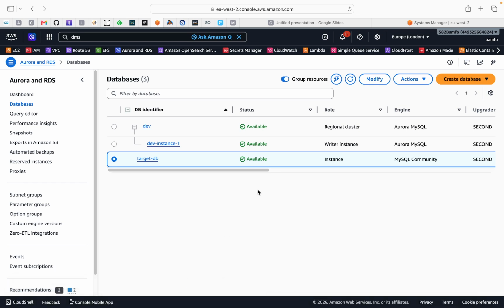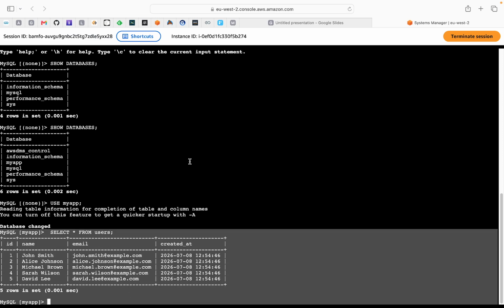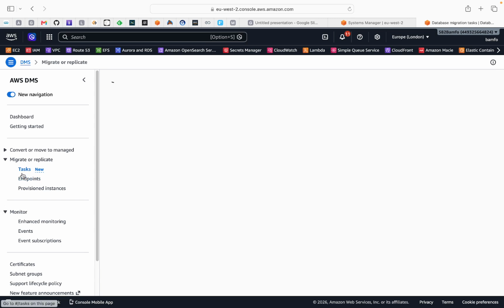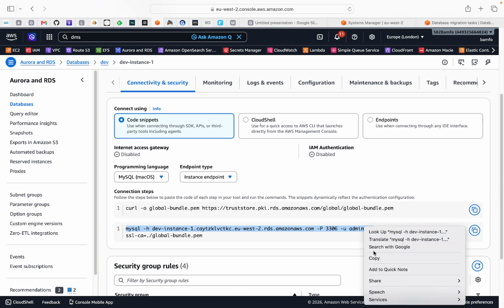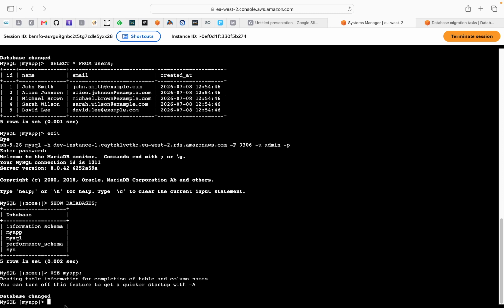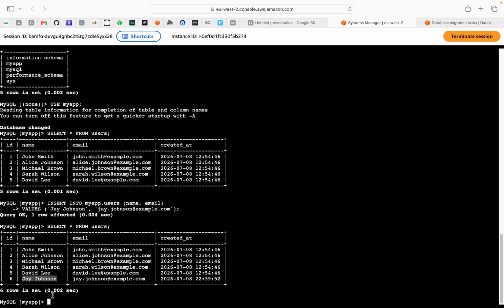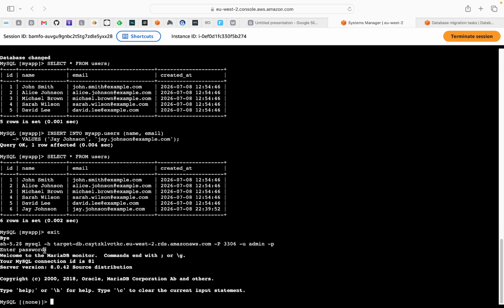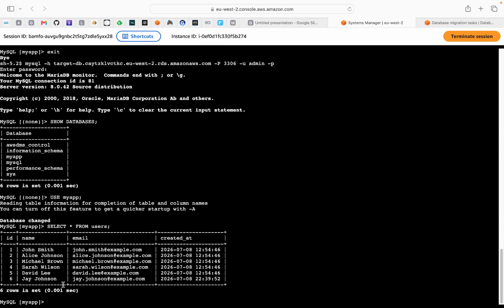How AWS DMS Change Data Capture (CDC) Works | Real-Time Data Replication from Source to Target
In this tutorial, we take a deep dive into how **AWS Database Migration Service (AWS DMS) Change Data Capture (CDC)** works and how database changes are replicated in near real time from a source database to a target database.

AWS DMS CDC continuously captures changes from the source database transaction logs and applies them to the target database, keeping both databases synchronized without requiring a full database copy every time.

In this video, you will learn:

✅ What Change Data Capture (CDC) is and why it is used
✅ How AWS DMS reads database transaction logs
✅ How INSERT, UPDATE, and DELETE operations are captured
✅ How change events are processed by the AWS DMS replication instance
✅ How changes are applied to the target database
✅ The difference between Full Load and CDC replication
✅ How AWS DMS maintains data synchronization between source and target
✅ How CDC enables real-time analytics and database replication architectures

Example architecture covered:

**Source Database (Amazon Aurora MySQL)**
**AWS DMS Replication Instance**
**Target Database (Amazon RDS MySQL)**

Use cases for AWS DMS CDC include:

* Real-time analytics databases
* Database migration with minimal downtime
* Production workload isolation
* Reporting and business intelligence systems
* Disaster recovery solutions
* Data synchronization between environments

By understanding AWS DMS CDC, you can design scalable data replication pipelines where production databases remain protected while downstream systems receive continuously updated data.

If you are learning AWS Database Migration Service, this tutorial will help you understand what happens behind the scenes when data changes move from a source database to a target database.